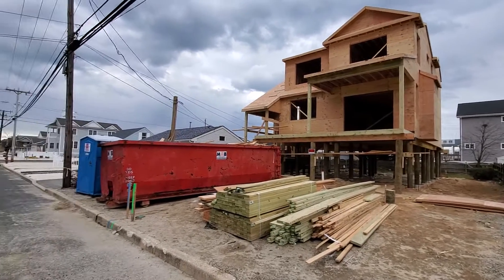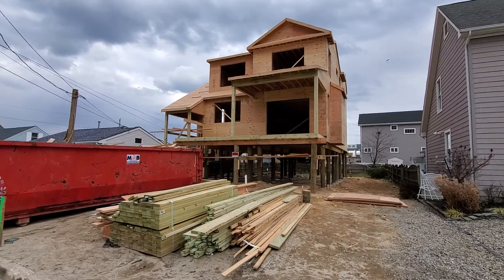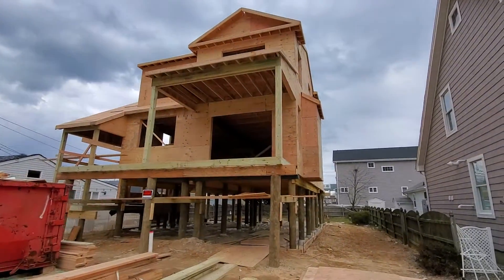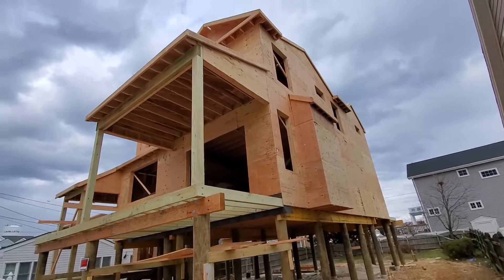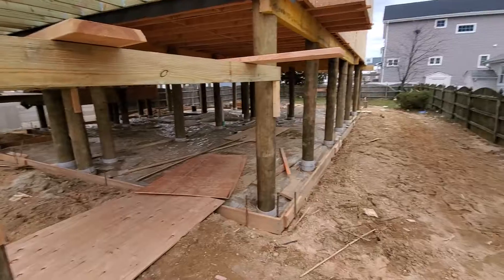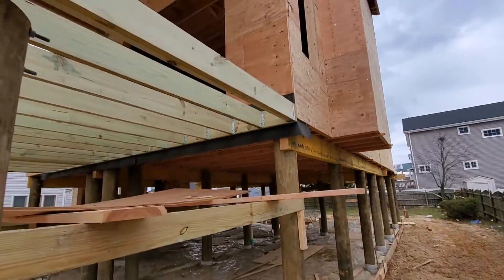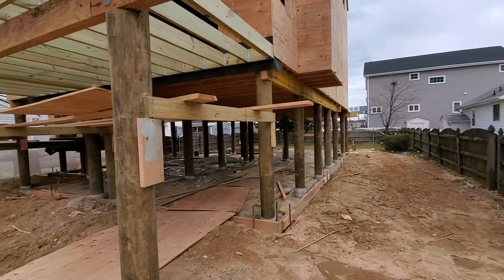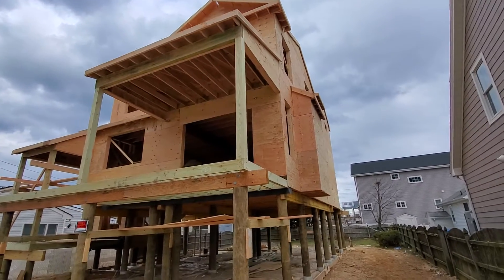2021 Jan 18 Shady Pines Phase II construction update.